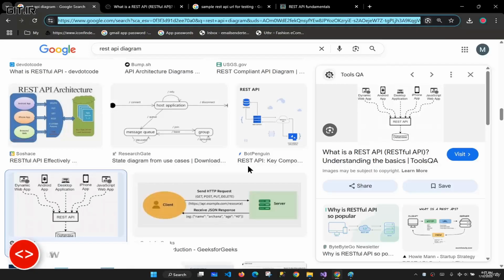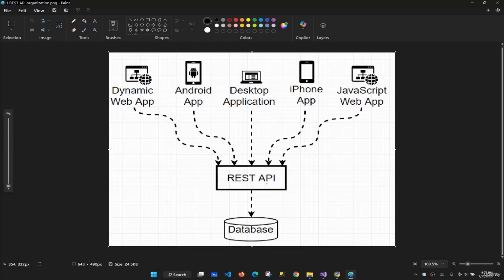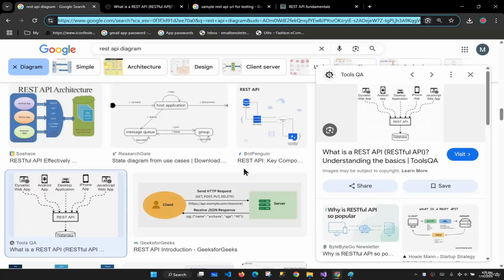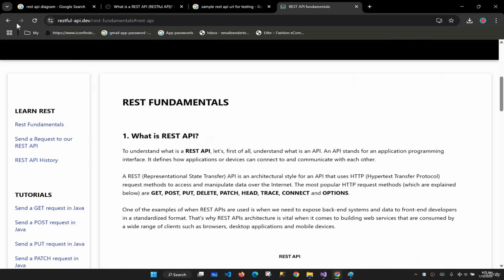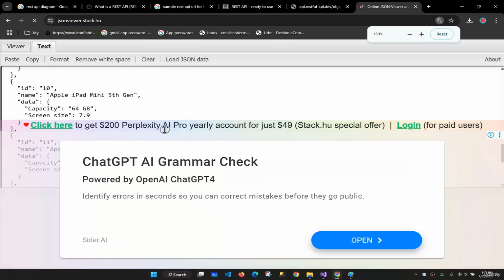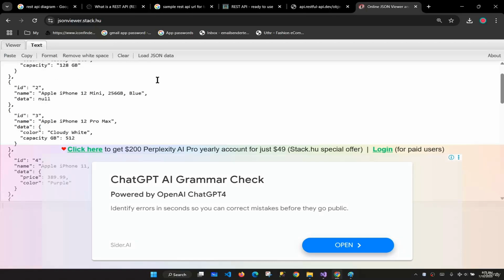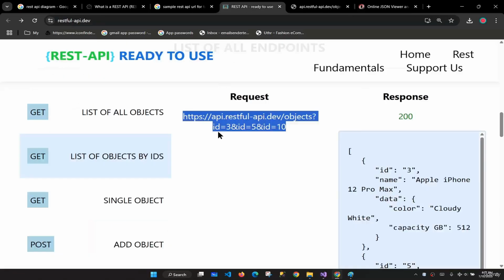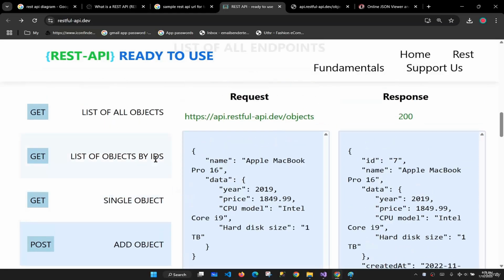What is REST API - 02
Easily learn RESTful Api from scratch then Entity FrameWork in Api by projects
Using the Swagger to test the Api
Structure of Entity Framework in RESTful Api
Creating simple calculator by Api
Creating SQL database
Scafolding the database for DbContext and model
Searching the data by product name and ID
Learning how to load the product list
POST, DELETE, UPDATE actions in RESTful Api